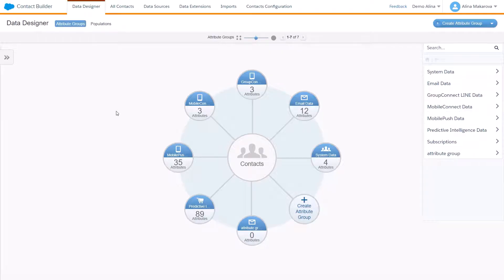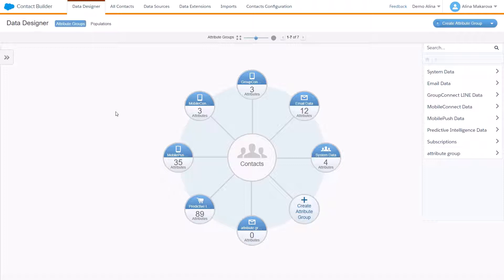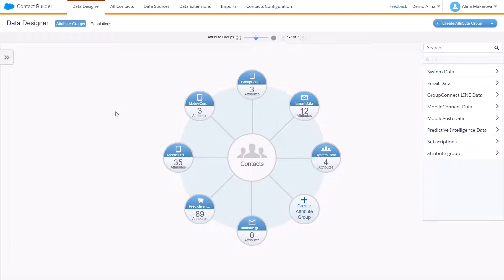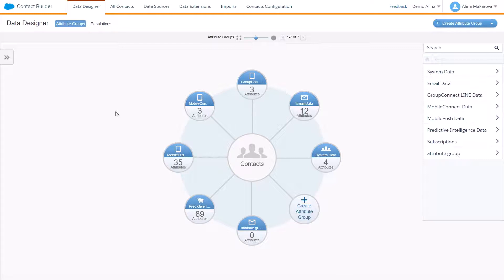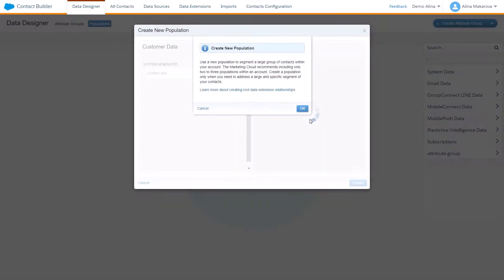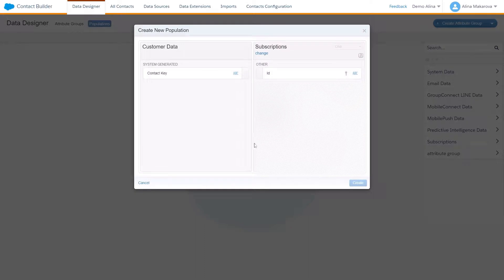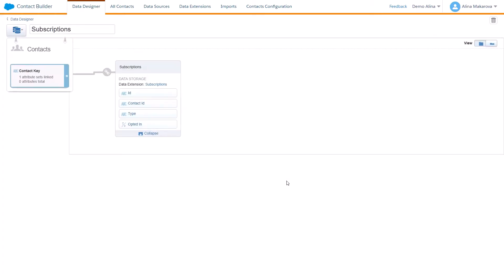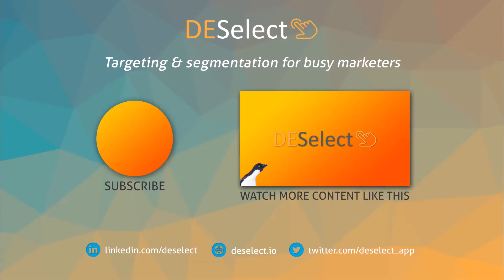What are Populations in Contact Builder in Salesforce Marketing Cloud?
➡️ Learn how to save 50% of the time you spend on data management in Salesforce Marketing Cloud